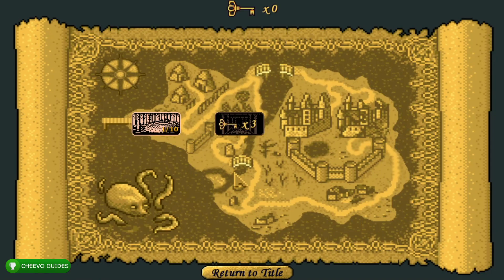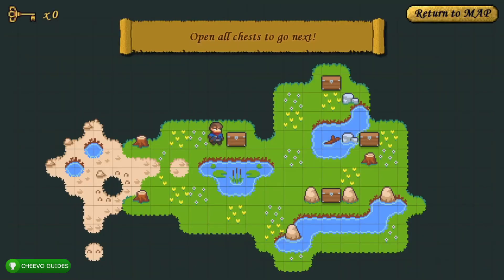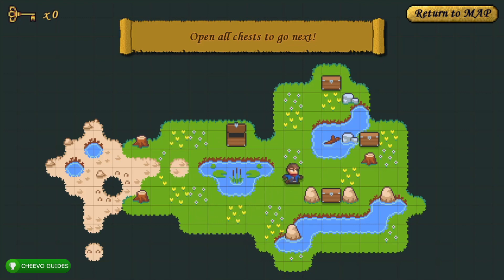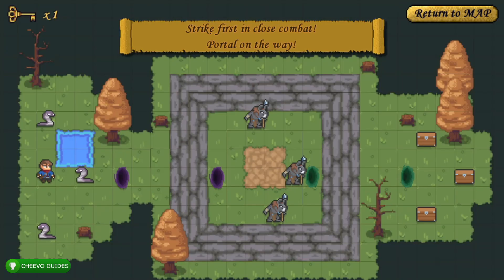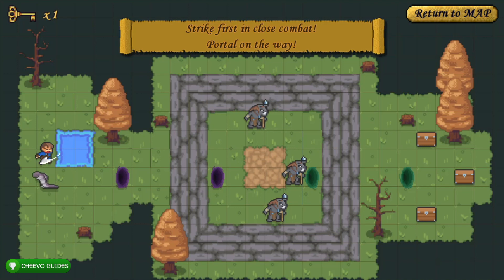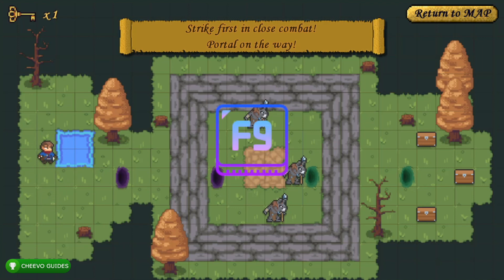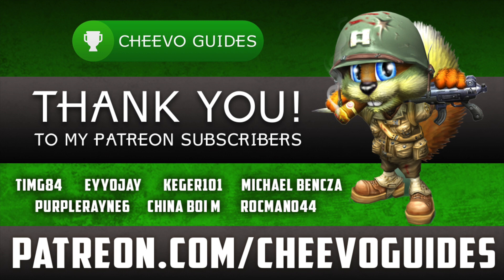Smart Moves 2 (W10) - Achievement Guide (CHEAT CODE!!) **1000G IN 2 MINUTES**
PRESS F9 to Auto-Complete a Level :)

GAME: Smart Moves 2 W10
PUBLISHER: Xitilon
DEVELOPER: grin robot
AVAILABLE ON: Windows 10
RELEASE DATE: 6/16/21

I WAS PROVIDED A COPY FOR FREE BY THE PUBLISHER (XITILON)